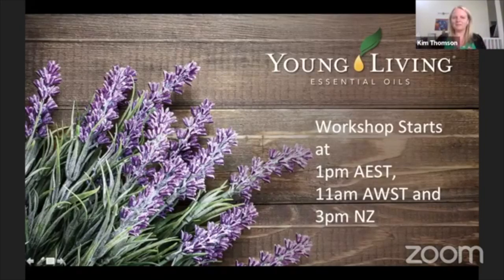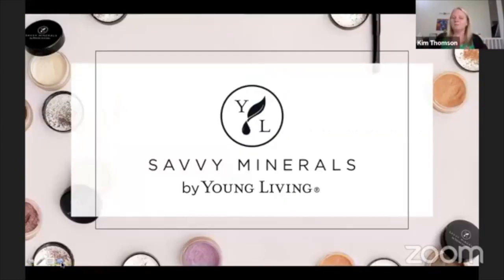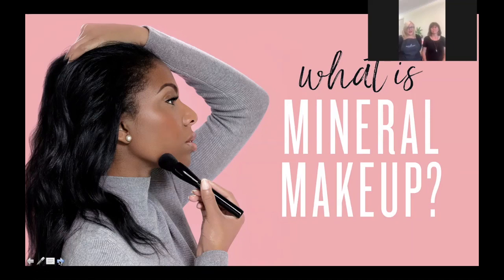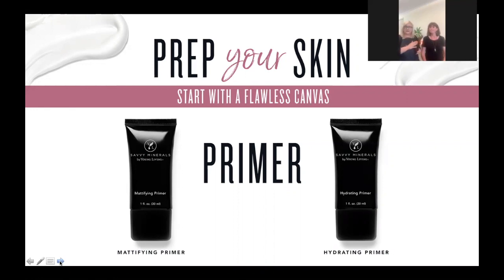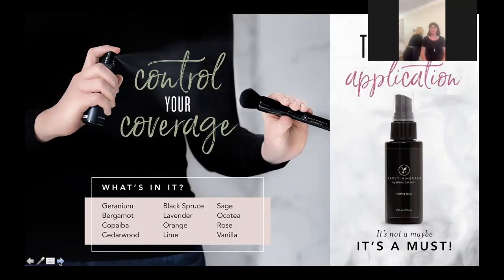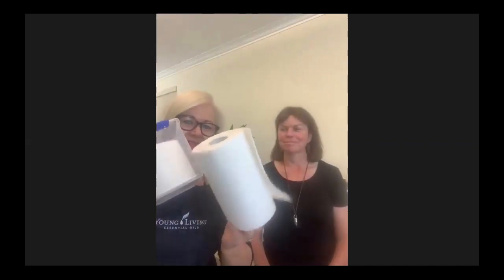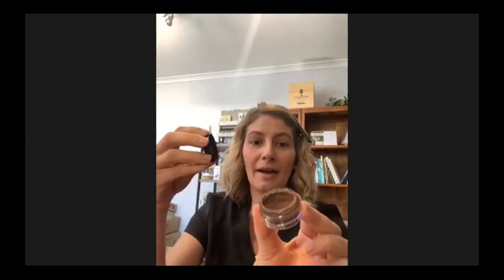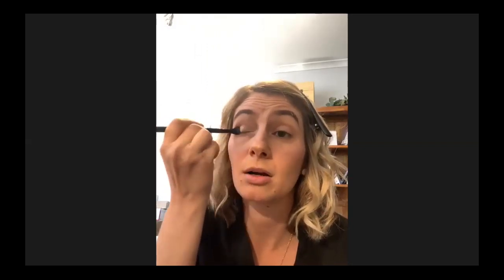Savvy Minerals by Young Living Workshop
Looking for all-natural mineral makeup - free of toxic nasties? You've come to the right place! In this workshop, Makeup gurus Donne Cuzzola and Kristy Brown teach you everything you need to know about Young Living's amazing Savvy Minerals Makeup range.
Plus there are LOTS of practical tips and demonstrations of how to use and apply the makeup.